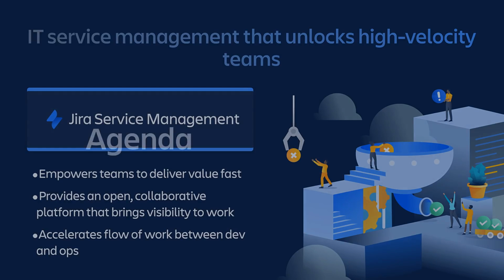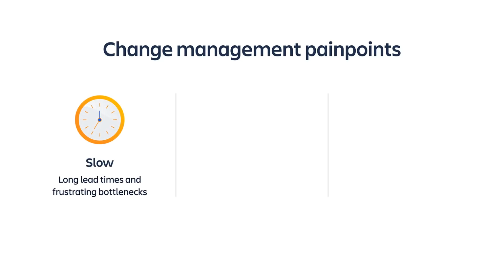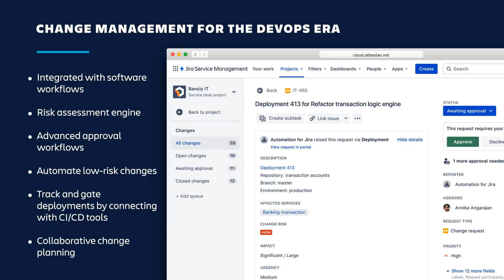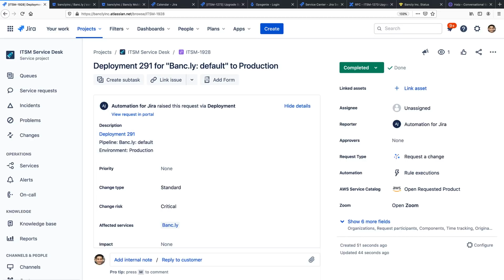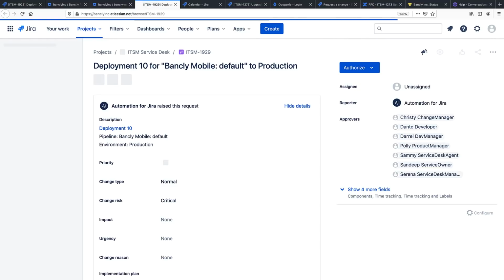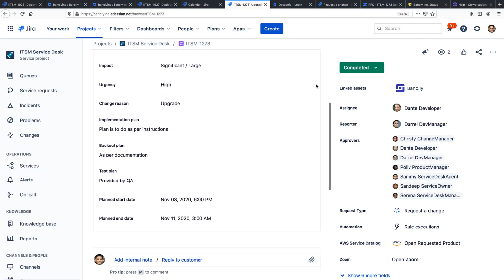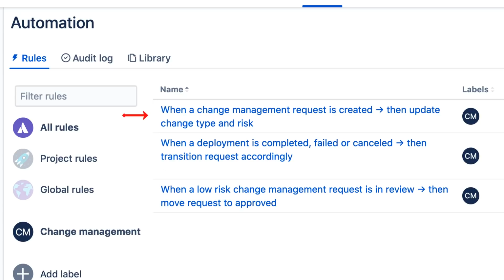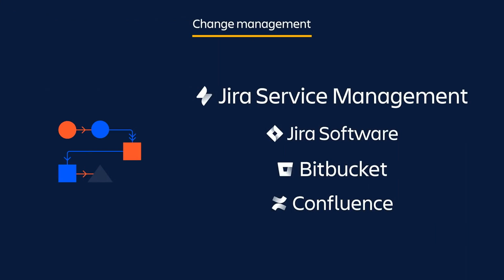JSM Lightning Talk - Episode 3 - Deep Dive Into Change Management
Learn how to get started with the new change management capabilities in Jira Service Management.